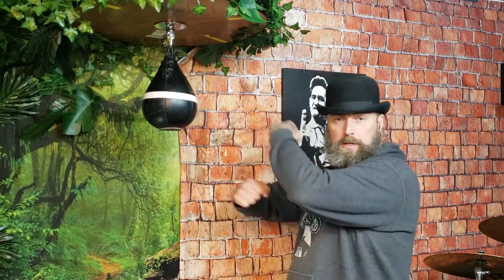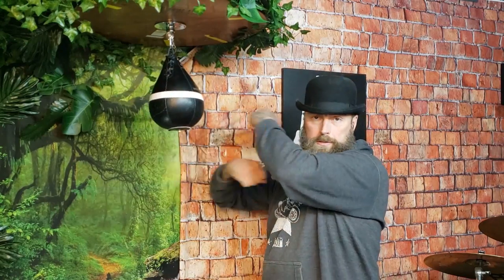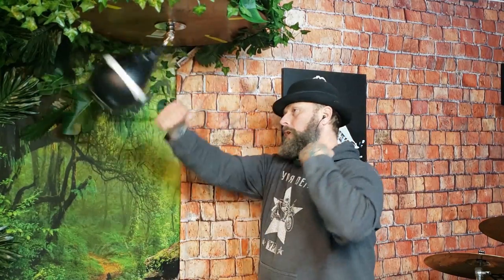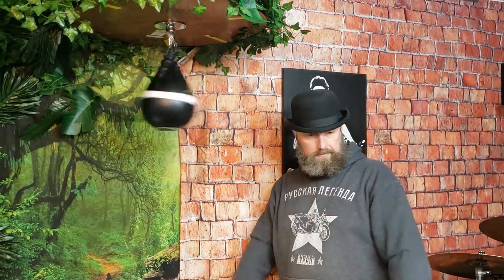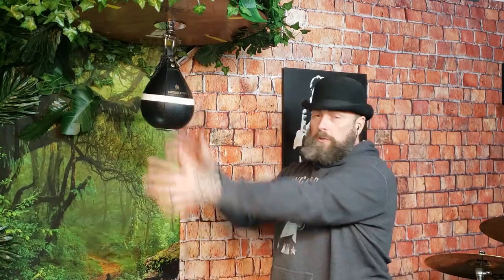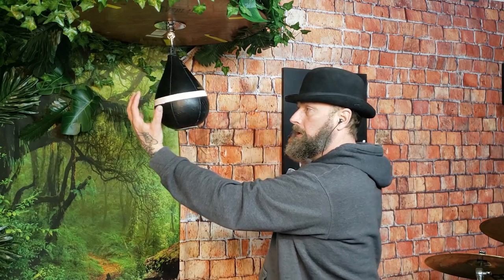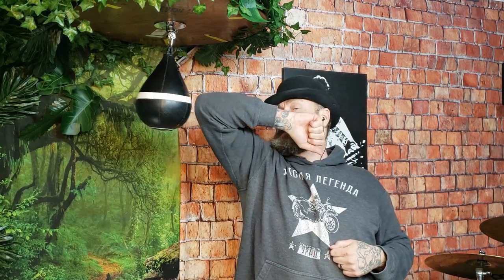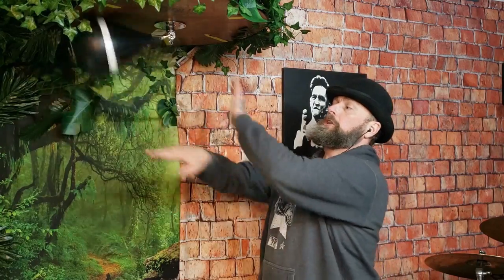Speed Bag Tricks (Lesson 2): The Bicycle Chain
Lesson 2 of a 5 Lesson Series on basic to intermediate Speed bag tricks and skills. Survival skills come in all shapes and hand/eye coordination is one of the important ones. Speed bags are easy to set up anywhere and a great way to shake up the workout routine.